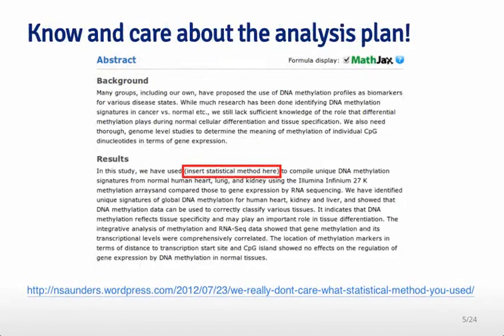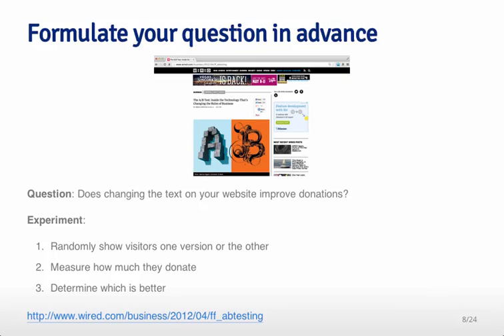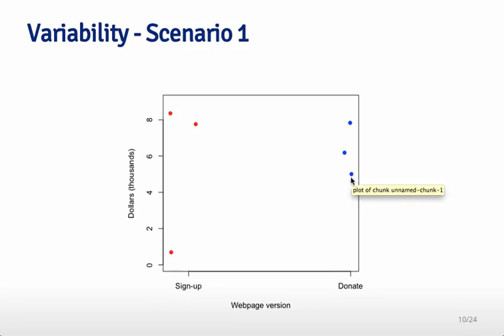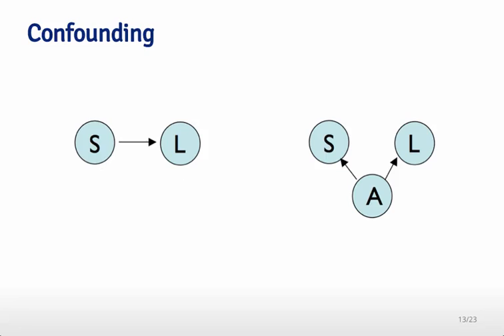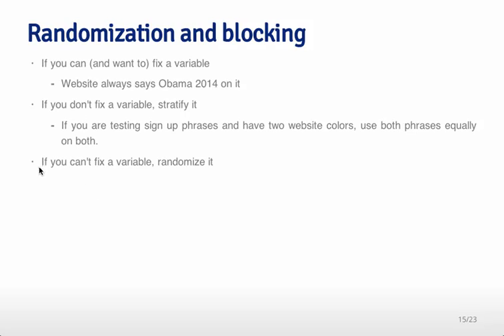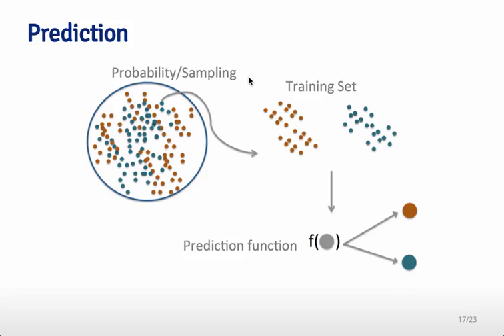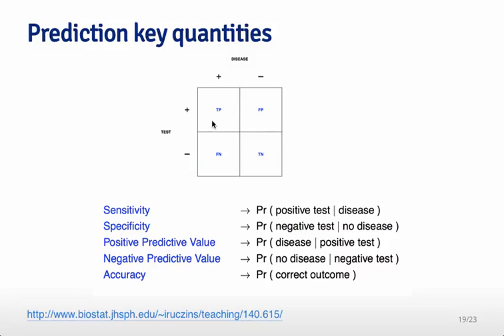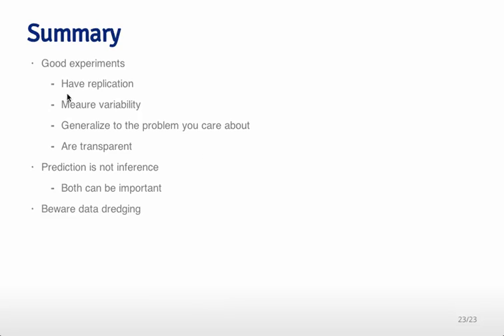3 4 Experimental Design 15 59